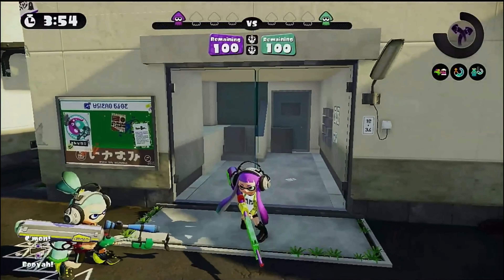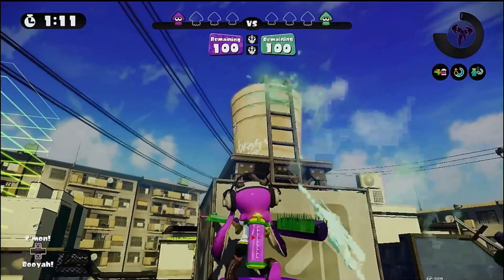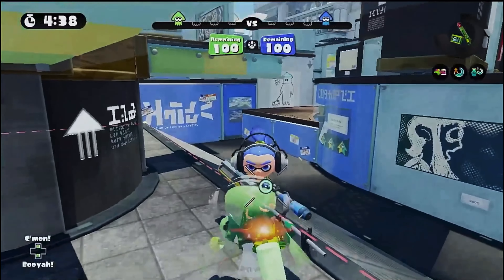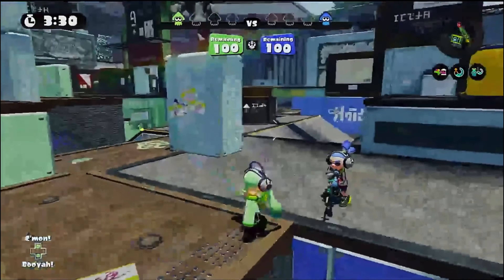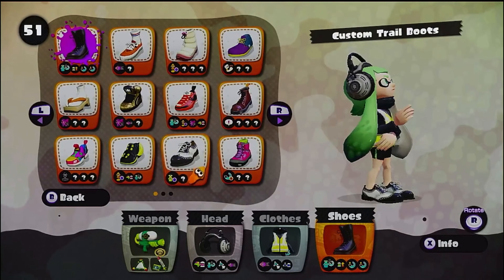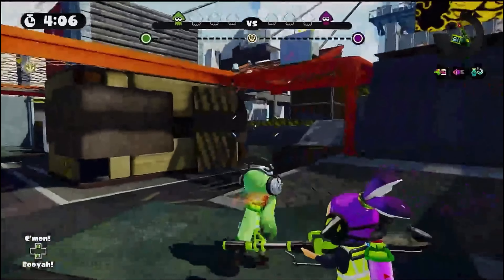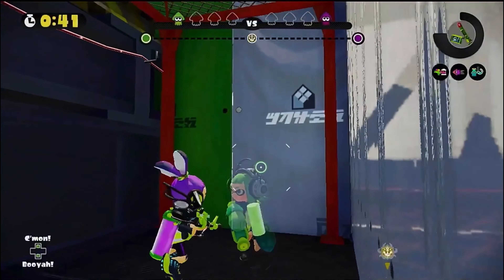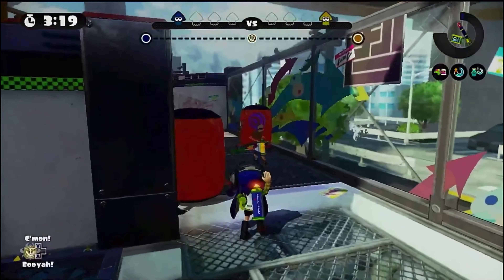Touring og Splatoon 1 maps with Josh!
This video is mainly just me and josh messing around with our sense of humor so making this felt special for some reason.